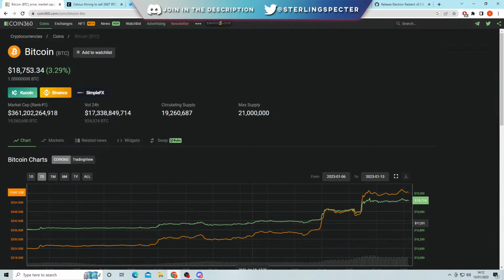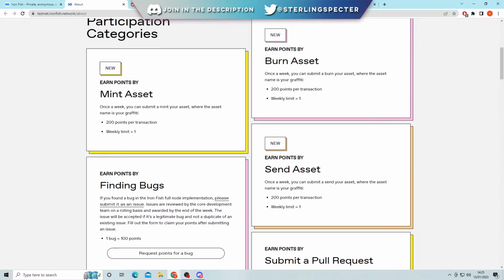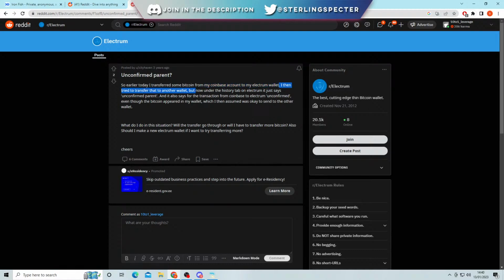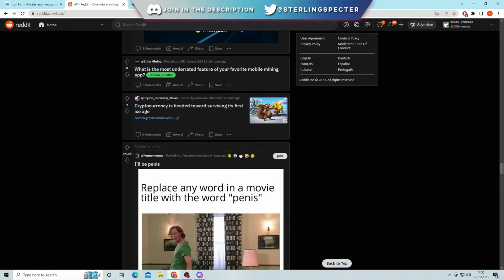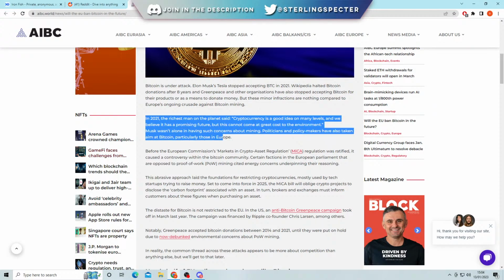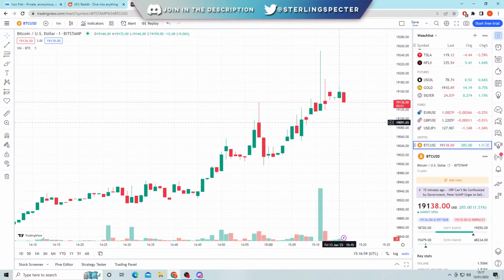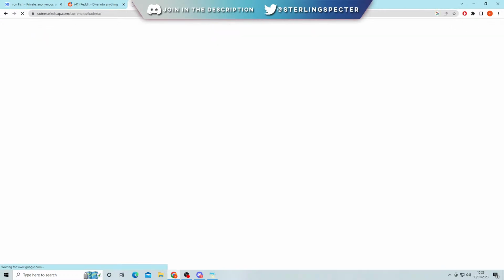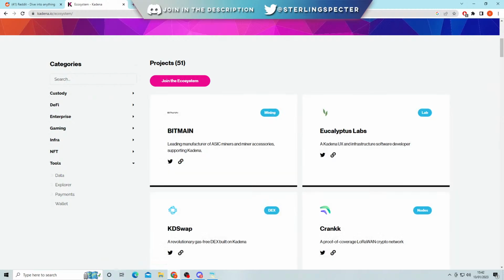🔴LIVE - RADIANT COIN GIVEAWAY, BITCOIN JUMPS IN PRICE